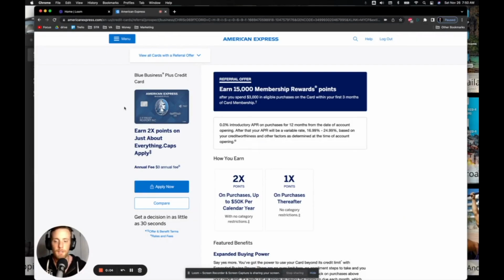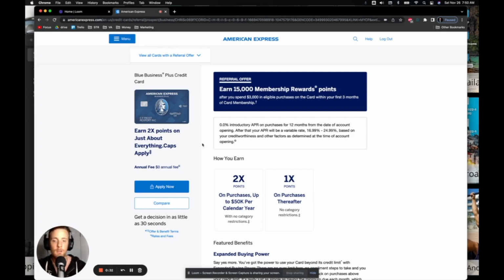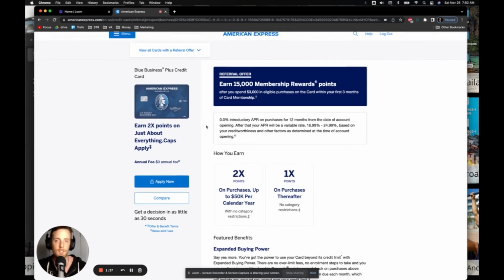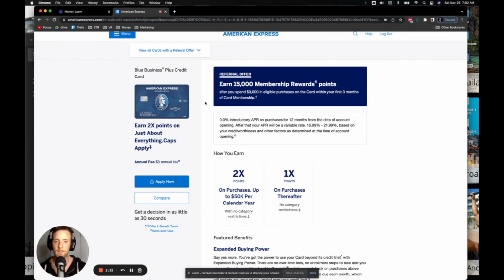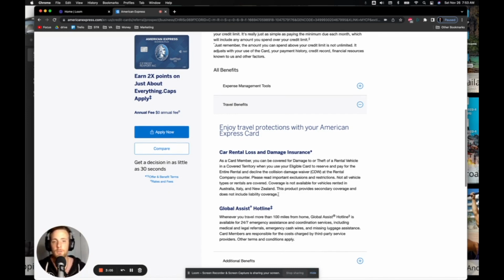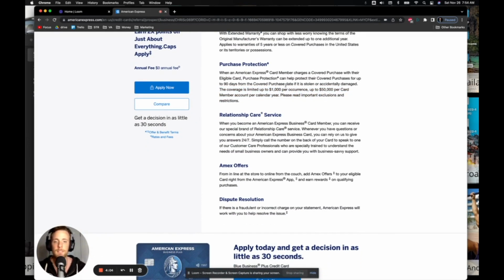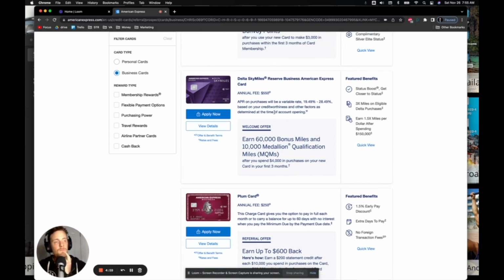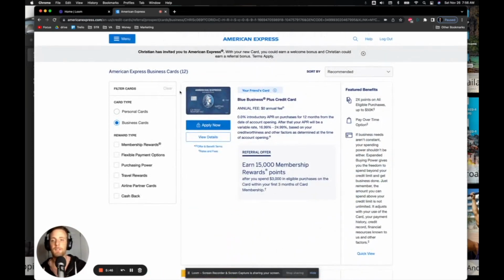Unlock the Secrets of the Amex Blue Business Plus Credit Card Review (2023)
You'll Be Absolutely SHOCKED by What We Found Out!

This American Express Blue Business Plus Credit Card review goes over everything that you need to know about the Blue Business Plus credit card in 2023. This business credit card is the one we're using currently to grow our business.

The Amex Blue Business Plus card is a great card that fits in well in an American express card stack. If you’re looking to earn Membership Rewards points to redeem for travel with American Express travel partners, then the Amex BBP might be the right card for you!

The Blue Business Plus credit card offers 2X American Express Membership Rewards Points on all purchases up to $50,000 in spending per year. There is also a welcome bonus offer of $15,000 MR points after spending $3,000 in the first 3 months. These features, combined with being a no annual fee business credit card, makes the Blue Business Plus a great choice for startups

--- 💳 * GET 15,000 MR Points after spending $3,000 in the first 3 month on the AMEX BLUE BUSINESS PLUS with THIS

Want up to $400 when you sign up for a chase business checking account?

*This offer is subject to change. Current offer is listed as of the filming of this video.

👇WANT MORE CONTENT ON REAL ESTATE INVESTING, STARTING AND GROWING A BUSINESS, BRANDING, ONLINE MARKETING?

► About Cri:
Cri (cree) is a millennial investor, entrepreneur and advocate of self education and personal growth.

Best business credit cards?
business credit cards for new business?
Build business credit?
no pg business credit cards?
How to get the american express blue?
How to get the american express blue cash everyday card?
How to get the american express blue cash?
how to sign up for american express blue business cashtm card with llc?